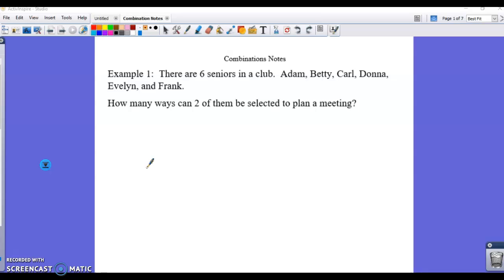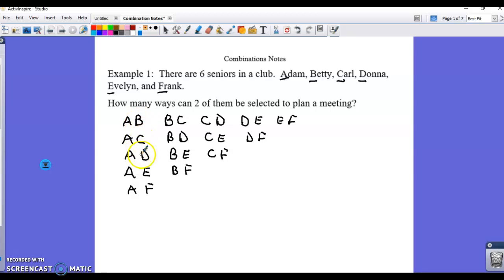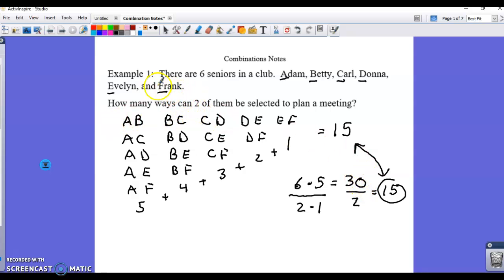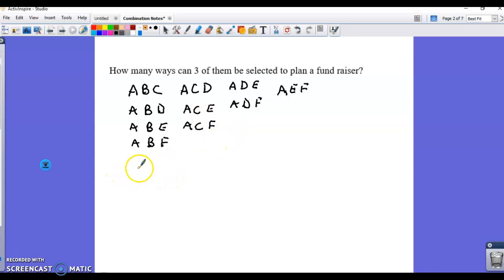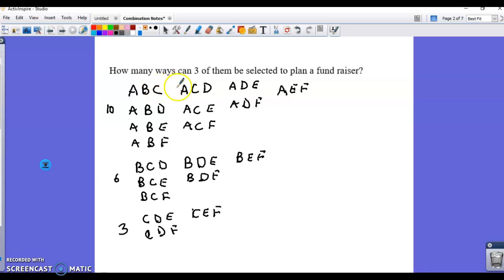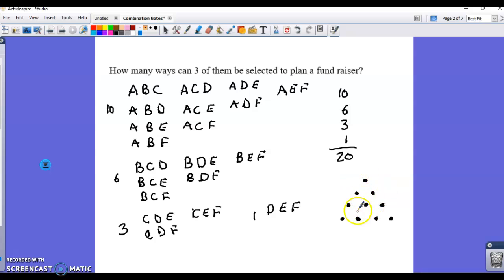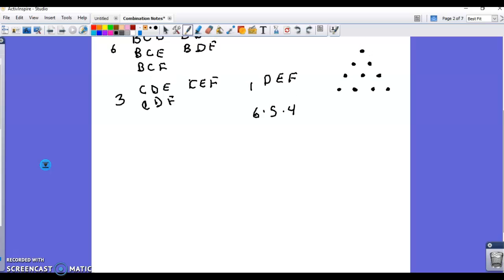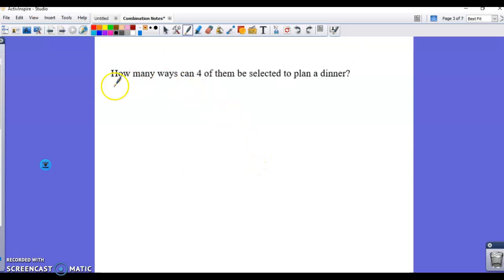Combination Notes Part 1